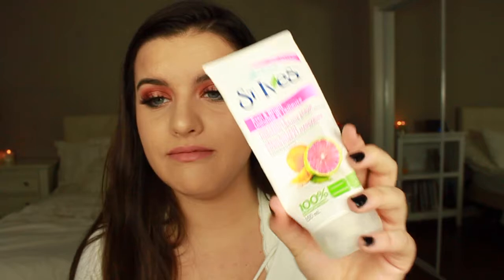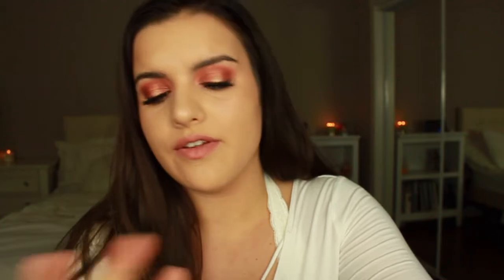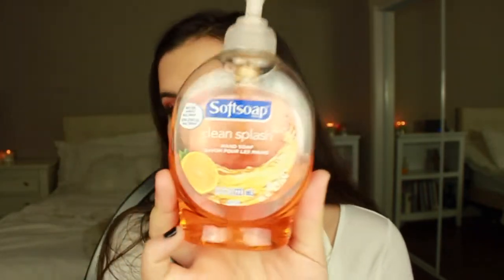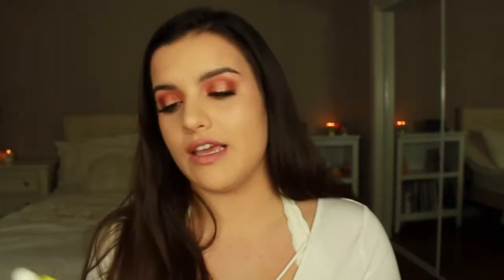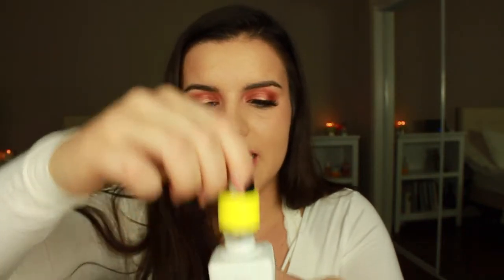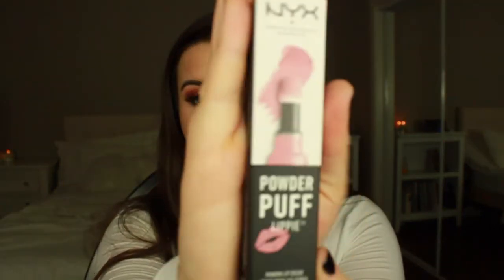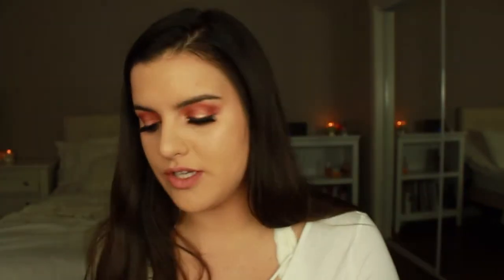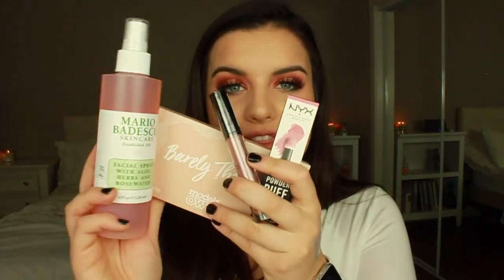MY SKIN CARE ROUTINE ( GIVEAWAY!!!!! ) | HAYLEY PIMERANO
This month is Mario Badescu rose water spray, NYX power puff lippie, NYX lingerie lippie, Models Own Barley There 2 palette. I HOPE YOU ENJOY!

2. COMMENT ON THIS VIDEO ANYTHING

Marula Oil